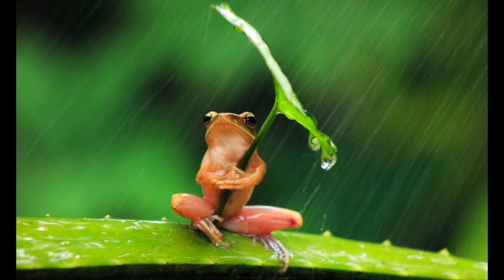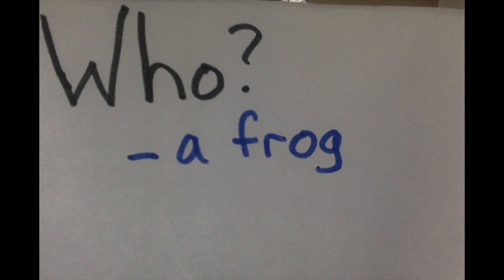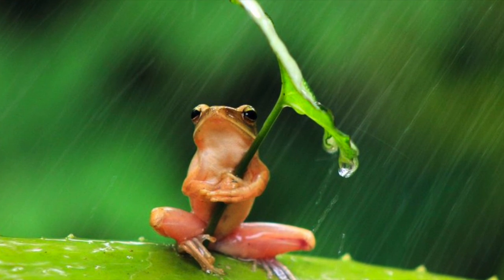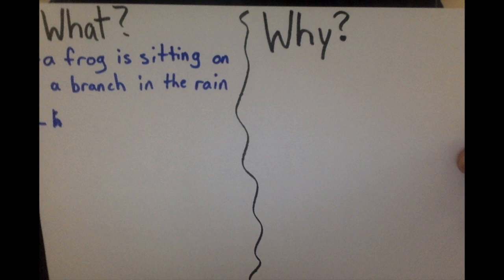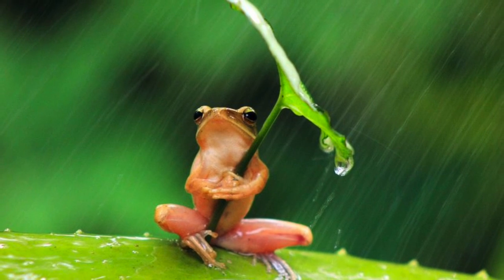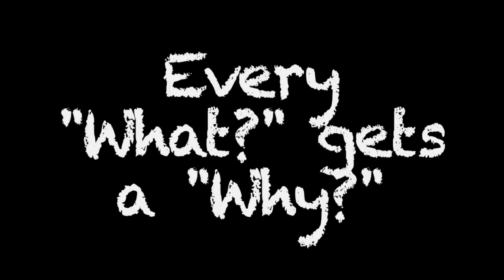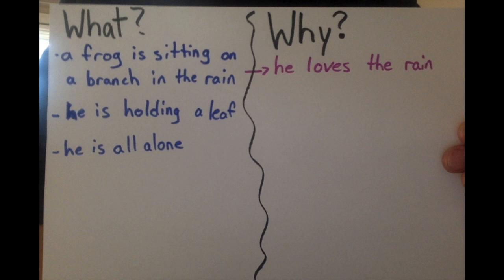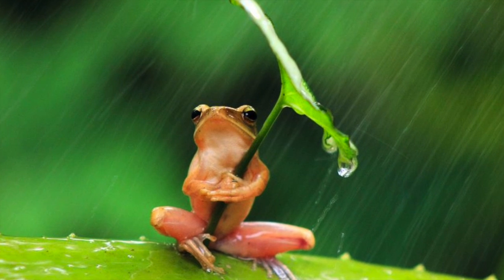Using a 5W Chart - Story Writing For Kids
How to use a graphic organizer and a silly picture to help generate ideas for story writing. Intended as a teaching companion for parents and teachers of primary children.